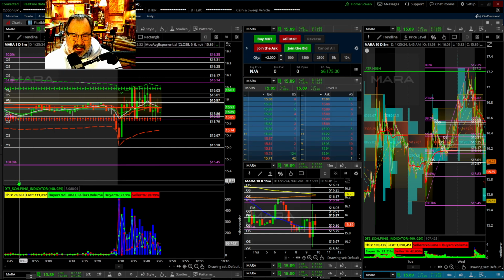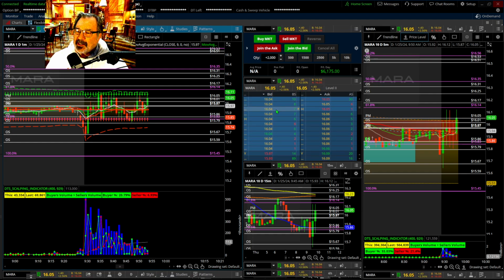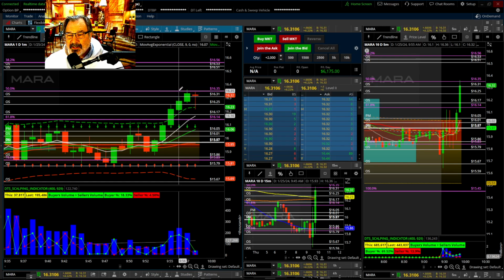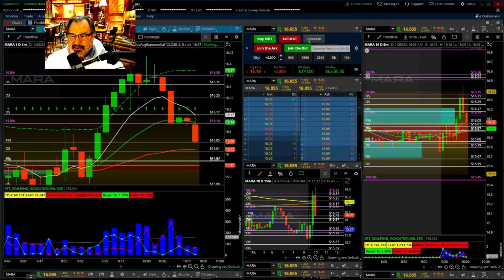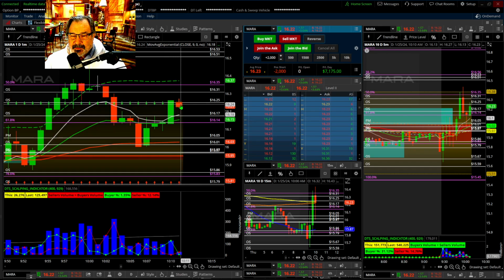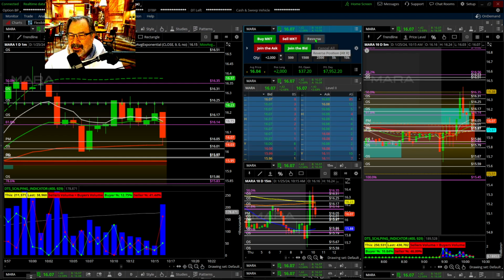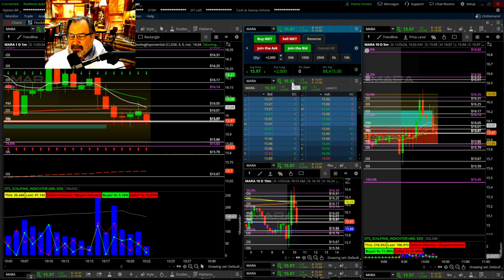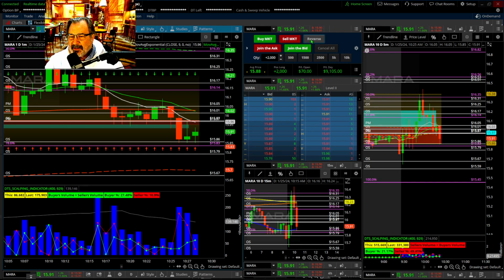The Professor Makes 3k in 30 Mins Trading a Mid Cap Stock! Ep 144